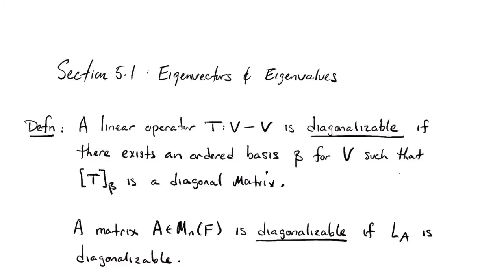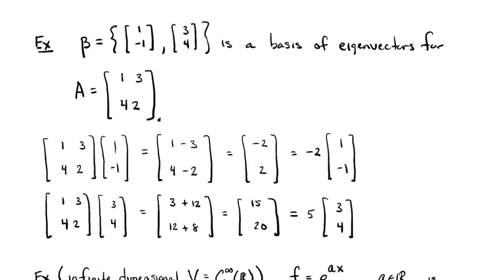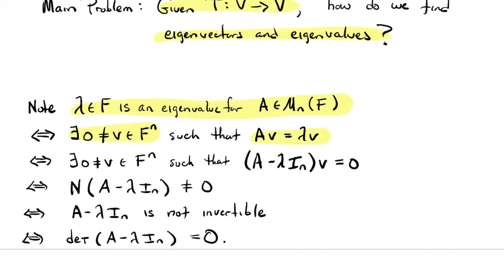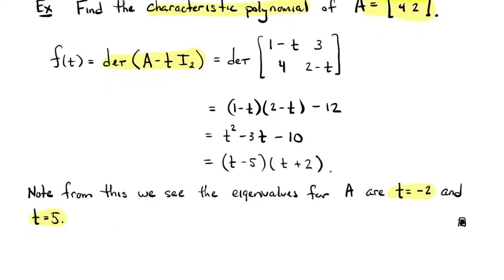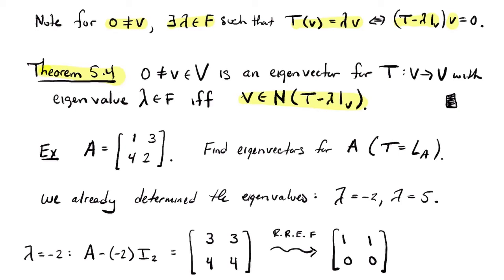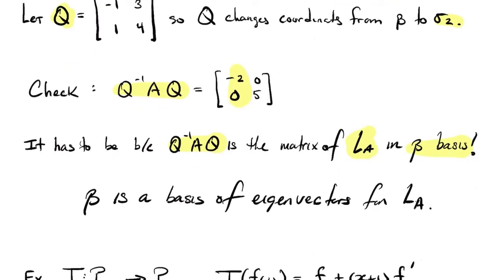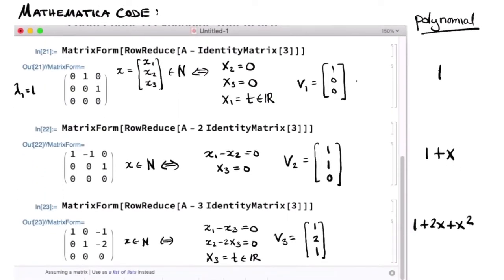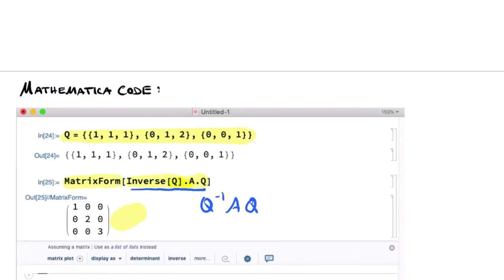MATH 344 - Section 5.1 Eigenvalues and Eigenvectors